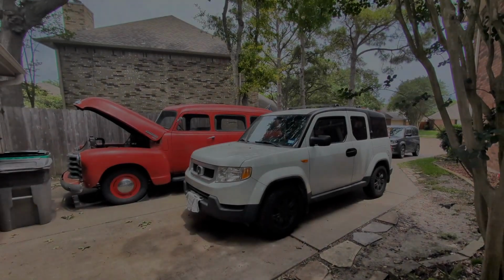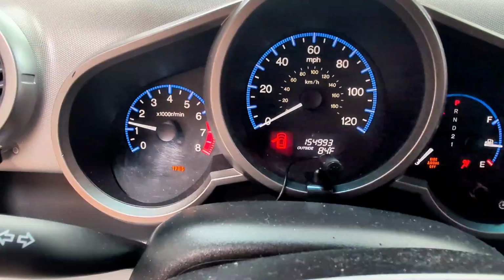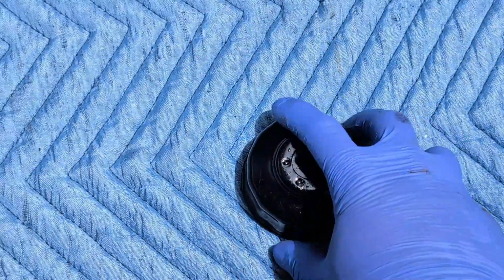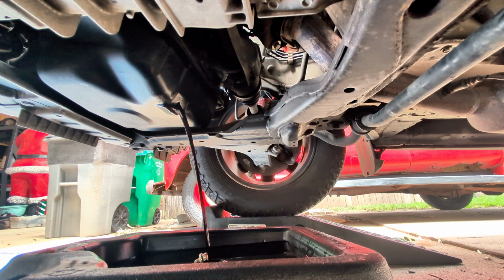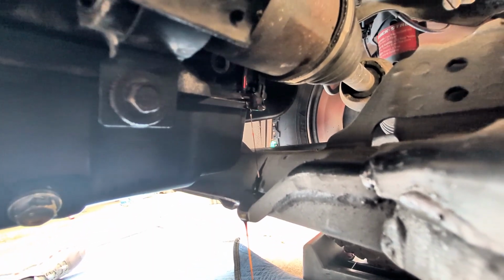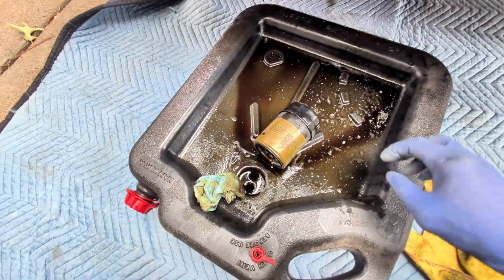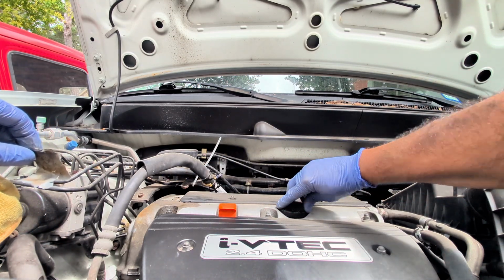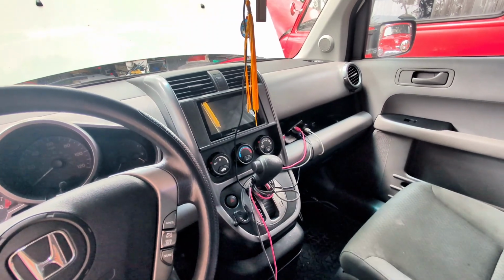Honda Element oil change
Honda Element oil change and walk around our unicorn 🦄  ‼️quick note ‼️ My five quart container had been used for a previous oil change. it only had 4 quarts when I filled my motor. sorry for the confusion 😬

🛢️🛢️🛢️ The 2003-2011 Honda Element, with its 2.4L inline-4 engine, generally requires 4.4 quarts of oil for a change, including the oil filter